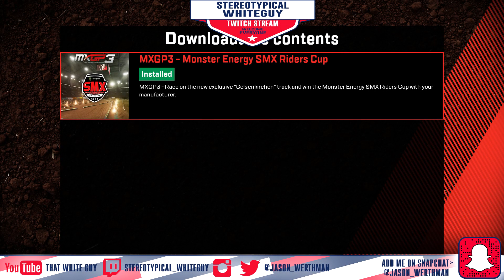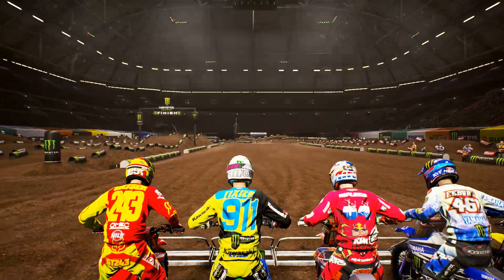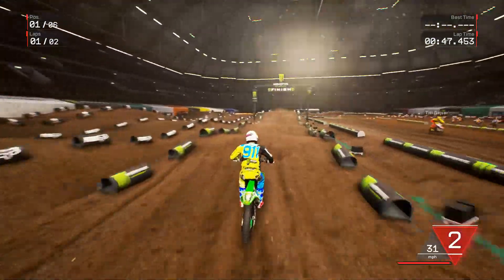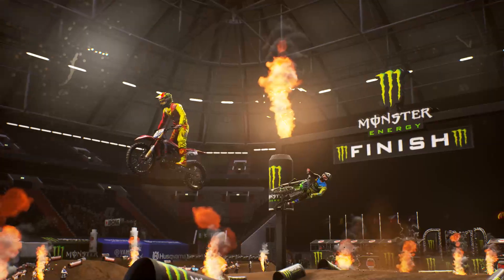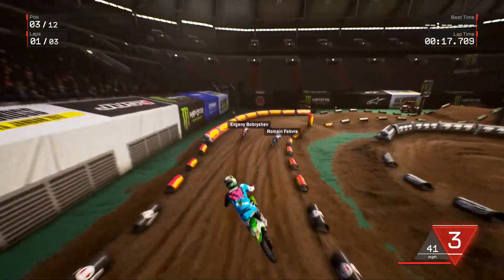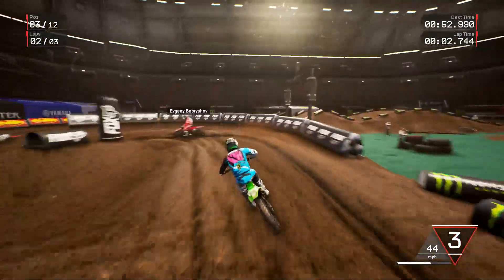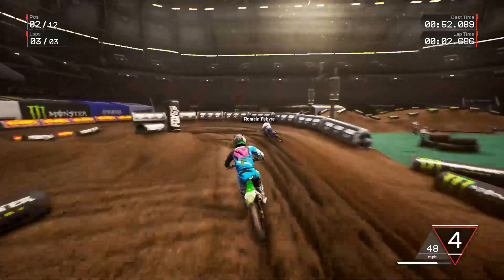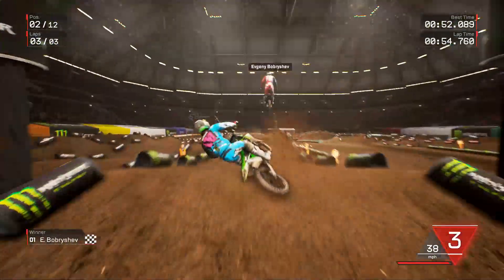MXGP 3 Supercross DLC | MXGP 3 Monster Energy SMX Cup DLC!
Got some MXGP 3 Supercross gameplay today, they added MXGP 3 Supercross DLC June 29th apparently.  It's definitely neat to ride a supercross track in the game, this being the Monster energy SMX Cup.  Turns out, there is multiplayer on this supercross track, so that may come in the future if you let me know you want to see it in the comments!